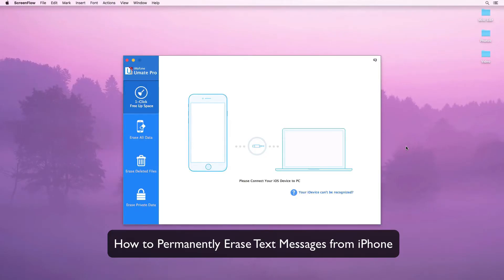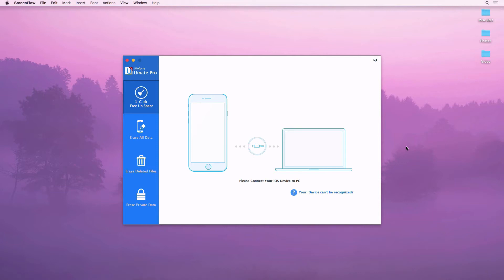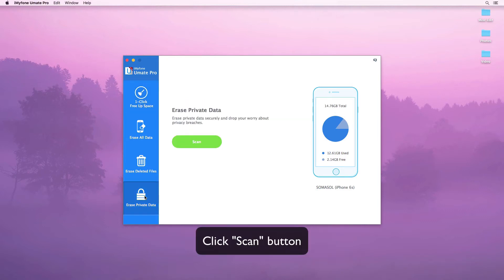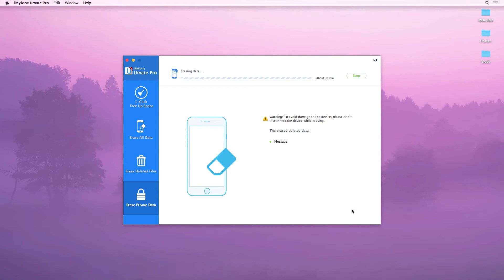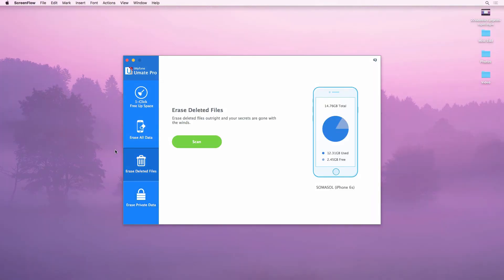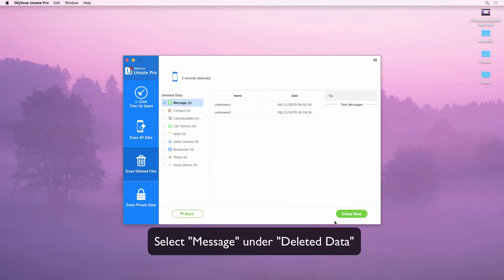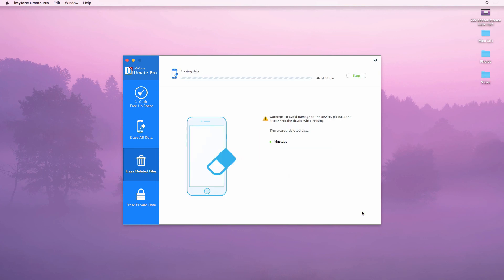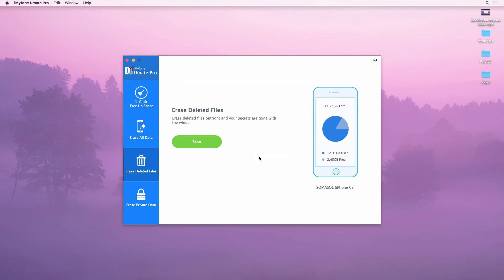Permanently Delete Texts from iPhone for Privacy Protection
For privacy protection, we should permanently delete texts from iPhone, making it 100% unrecoverable even with the most modern recovery tool!